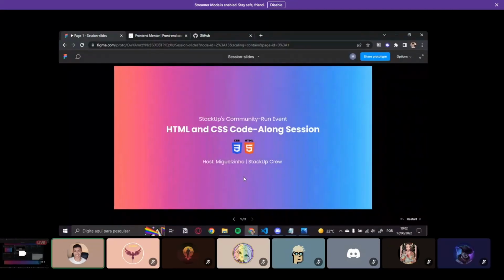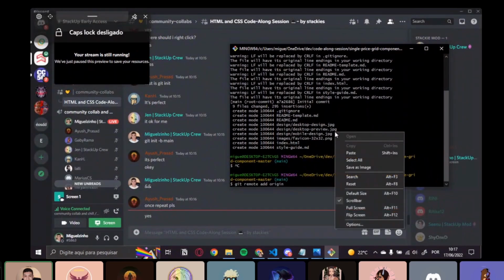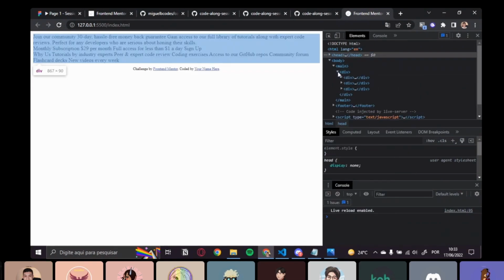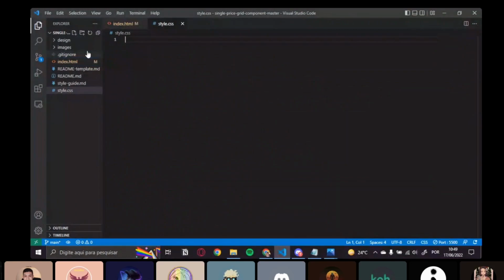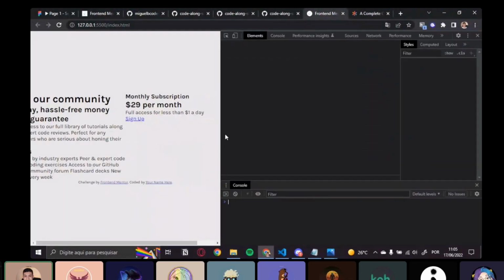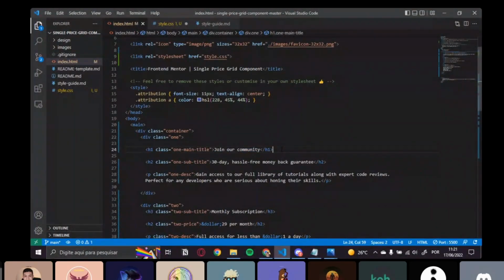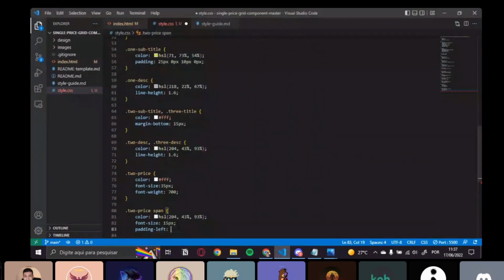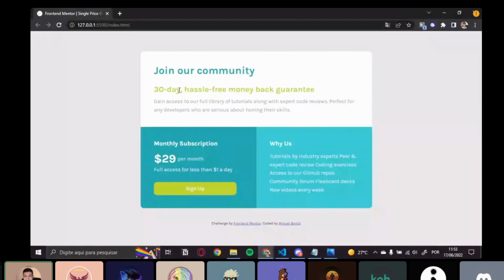HTML & CSS Code-along by Miguelzinho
A StackUp community-run event hosted by StackUp Crew, Miguelzinho.

To follow this code-along, you will need a Chromium-based browser, Git, a Github account and an IDE of your choice.